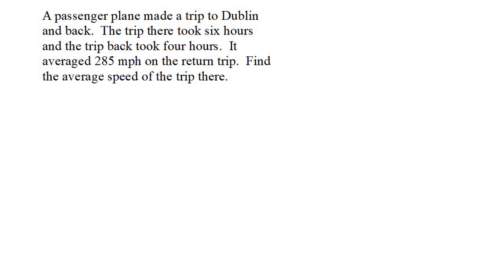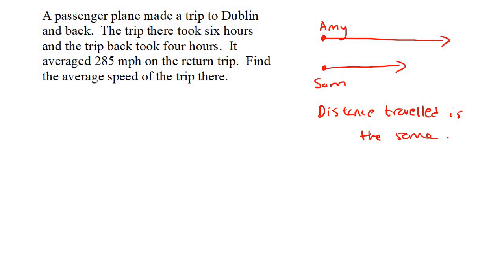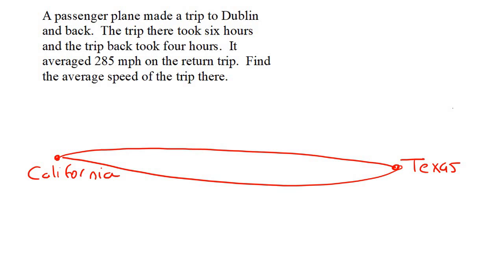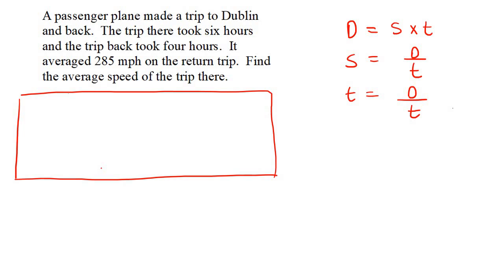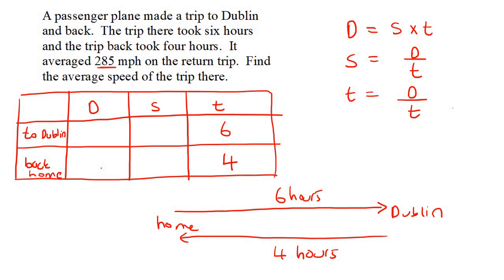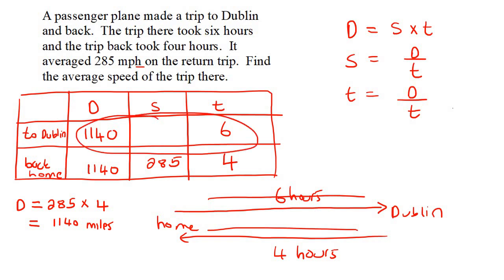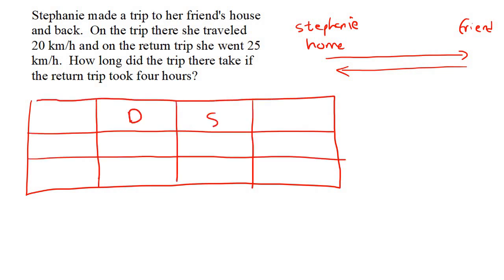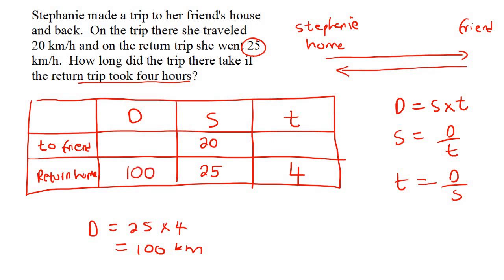Distance Speed Time Round Trip | Part 1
Distance Speed Time Round Trip

This algebra video shows how to solve distance speed time round trip questions. It is ideal for learners doing algebra in the American High School Curriculum.